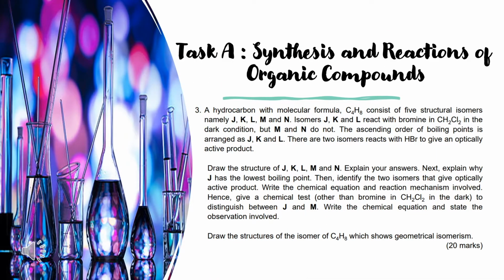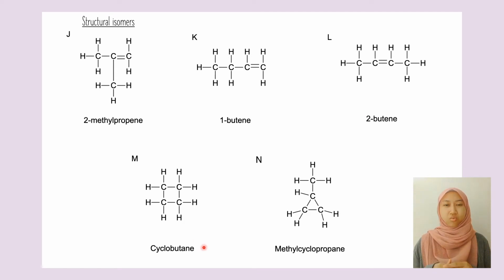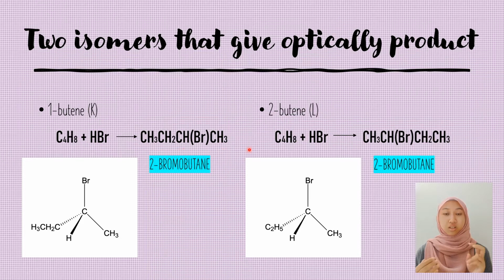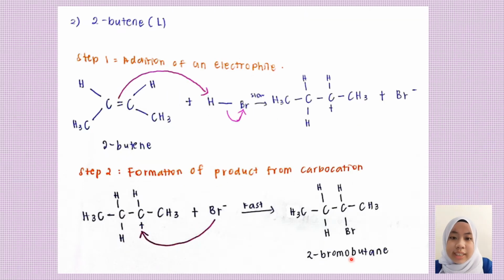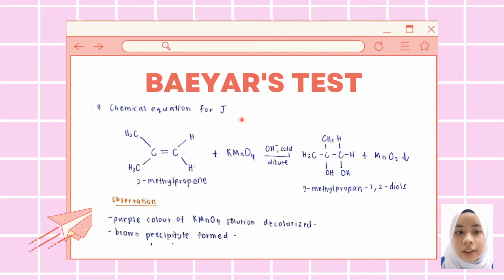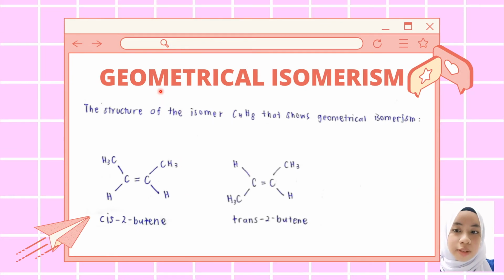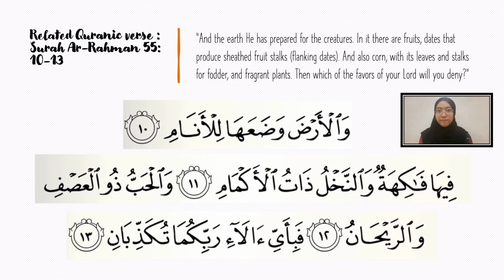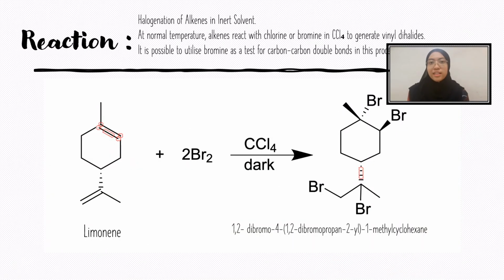TSP3B | GROUP 3 | CHAPTER 5 | HYDROCARBONS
GROUP MEMBERS:
NURUL AFIQAH AUNI BINTI NORAZAHAR (9210173)
ANIS FATINI BINTI MOHD RADZI (9210193)
NURUL WAHEEDA BINTI MOHD FAUZI (9210196)